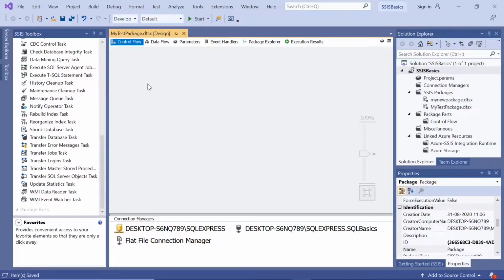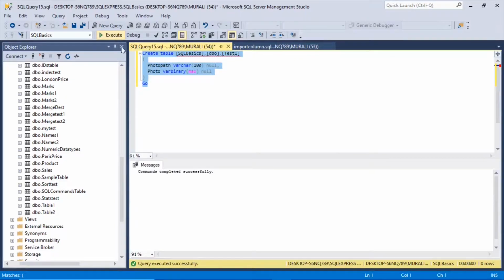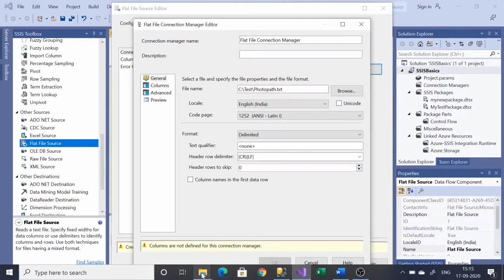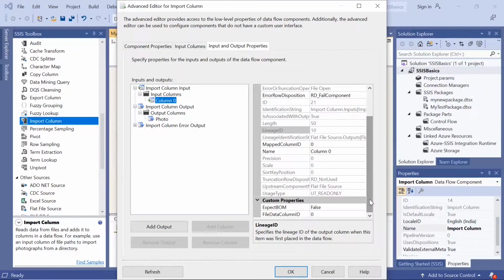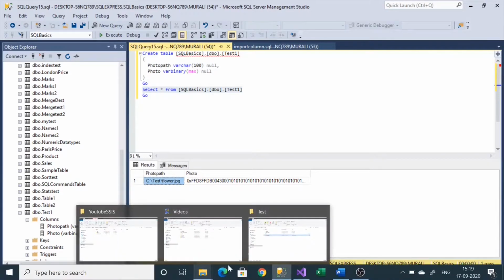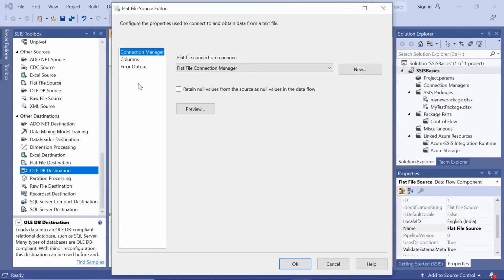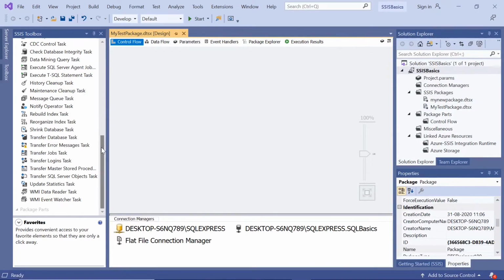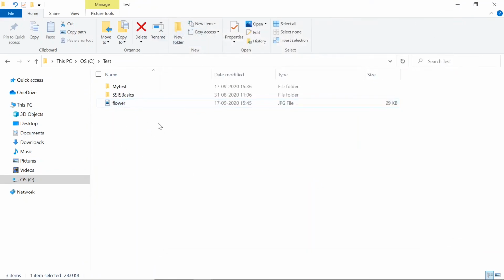Import column transformation in SSIS package with an example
Import column transformation can be used to import binary data e.g. image to sql server table
Export column transformation can be used to export binary data e.g. image from sql server table to a folder
In this video we will learn about SSIS import column transformation and export column transformation in SSIS for beginners

Happy Learning.